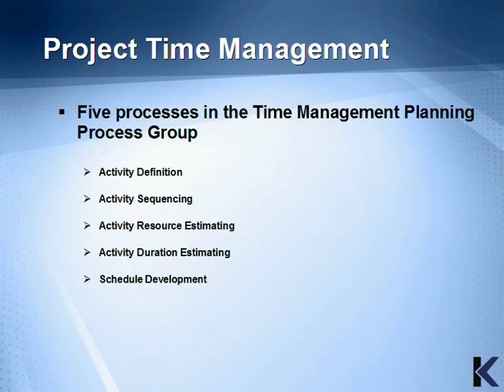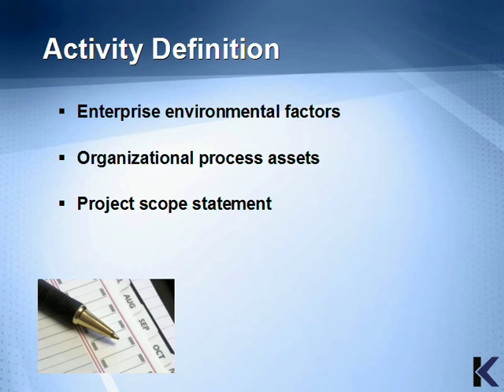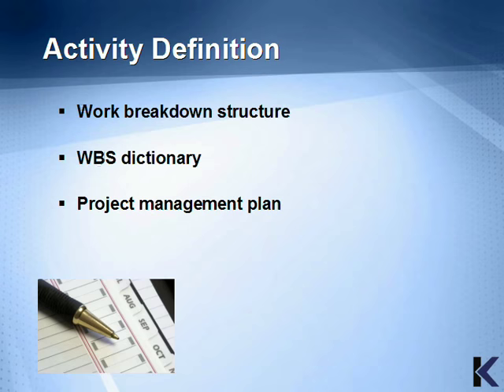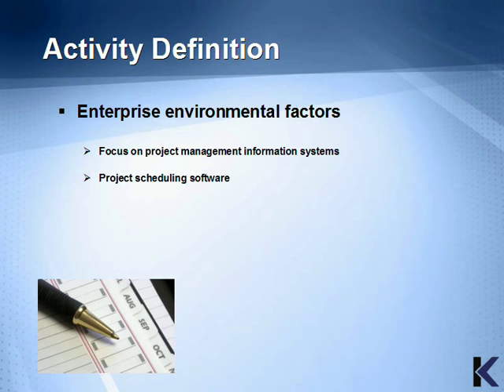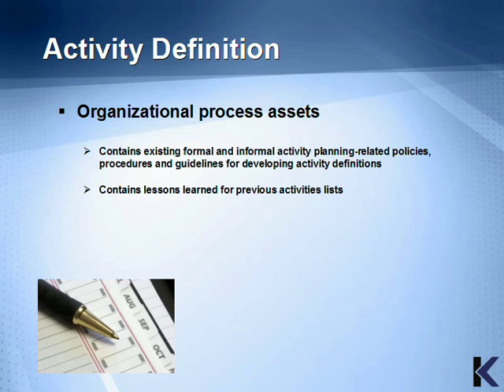PMP 7 02